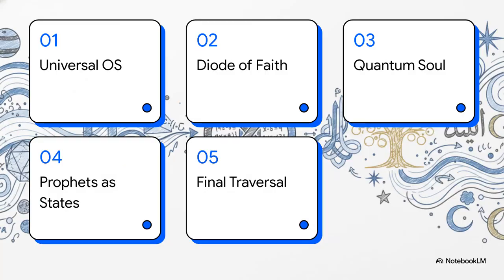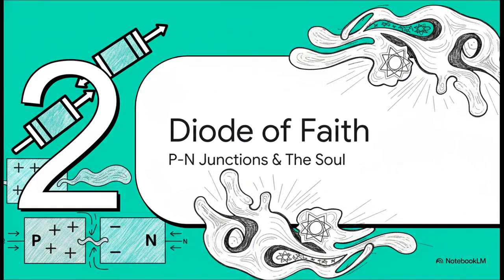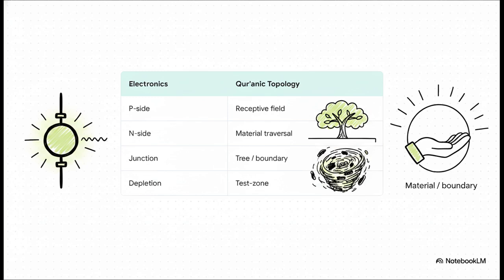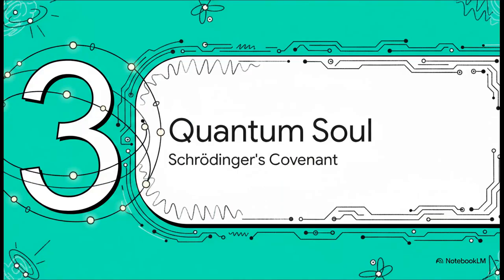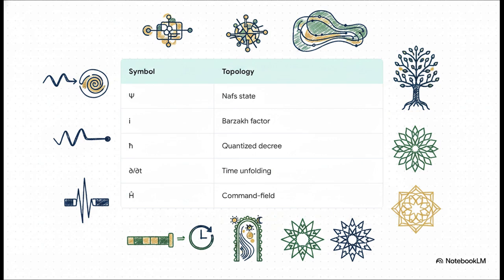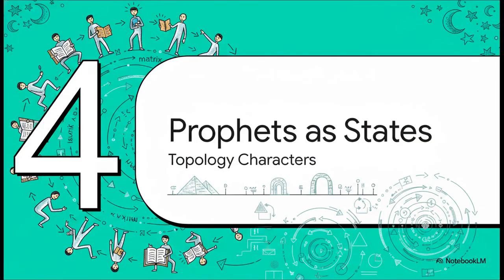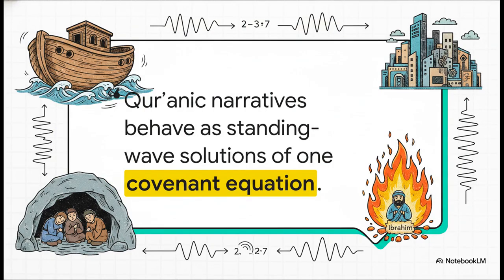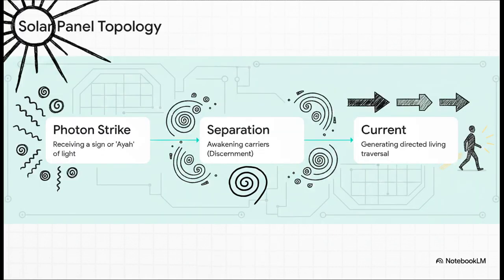SCHRÖDINGER & COVENANT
THE MANDALA AS PHYSICAL TOPOLOGY: 2↔3↔2→7

The framework maps onto physical systems symbolically. Math explains how structures behave. The mandala explains why they align with the Qur’anic pulse. This is not literal tafsir of physics. It is a symbolic mirror of covenant-state traversal.

Ψ becomes Nafs traversing the covenant-wave. i becomes Barzakh flip-factor (unseen rotation). ħ becomes quantized decree (qadr pulse). ∂/∂t becomes night/day recursion. Ĥ becomes governing command-field (Rabb-topology). Collapse becomes covenant sorting at second 2. Stable eigenstate becomes sakinah and return at 7. Equation describes state evolution. Qur’an describes orientation evolution under command.

FIRST 2: POLARITY SPLIT
Initialization: Adam↔Tree, Reader↔Qur’an, Signal↔Ornament. (7:172) latent covenant. (2:35) Tree insertion. (18:50) dual occupancy. (2:36) descent through polarity. Unity not broken accidentally. Traversal enabled intentionally. Wavefunction enters possibility-space.

3: JUNCTION TRAVERSAL
Continuous traversal. Ψ(t) evolves. 3-buffer executes: Knowledge (18:10) orientation. Action (20:41) insertion. Wisdom (27:16) knowing term/end. Wave does not collapse immediately. It traverses. Yusuf through well to kingdom. Musa through Pharaoh-field. Sleepers through suspended time. Reader exists in superposition: (19:12) potential and (15:72) potential simultaneously. Living AC current.

SECOND 2: DIRECTIONAL FILTERING
Covenant sorting. Wave collapses by orientation. (19:12)↔(20:87). Habil↔Pharaoh. Ark↔Mountain. Book↔Ornament. Collapse coordinates: (2:41) do not become first disbeliever. (12:76) We elevate whom We will. (21:69) phase inversion under command. Observer-field is Allah’s command. Collapse is ethical-relational. Identical forms diverge: fire burns normally, but spares Ibrahim (21:69). Same equation. Different command-state.

7: STABILIZED ILLUMINATION
Resolved resonance. Light-return (39:73-74). Self-luminous oil (24:35). Elevation (19:57). Completed traversal (12:101). Inverted stabilization: suspended state (87:13). Preserved body (10:92). Hollow calf (20:88). 7 is resolved state.

P-N DIODE MIRROR
P-region ↔ N-region. Light/receptive ↔ dense/material. Junction ↔ covenant boundary. Depletion region ↔ test-zone. Without polarity difference, no directed current. No Tree means no traversal. No split means no return.

Forward bias aligns field with signal. (19:12) Take Book with strength. Current becomes living traversal. Signal → Barrier → Flow. Yusuf survives compression. Musa enters Pharaoh’s field. Ibrahim enters fire. System traverses barrier.

Reverse bias freezes Taghut. Polarity inverts. Depletion widens. Current stops. Samiri’s Cow. Pharaoh’s preservation. Noah’s son on mountain. System freezes into DC offset. Form preserved. Signal blocked. Shadow-state: outward structure remains, inward traversal ceases. (20:87)↔(10:92)↔(87:13). Energy present. No living current.

SOLAR PANEL TOPOLOGY
Photon strikes junction. Hidden carriers awaken. Charge separation generates movement. Ayah/light becomes awakening. Furqan discerns. Living traversal generates amal. Panel transforms incoming light into usable current. (24:35) Light upon light. (39:22) Expanded chest. (6:122) Walking with light.

REVISED FORMULA
2 = polarity split
3 = junction traversal
2 = directional filtering
7 = stabilized illumination
Tree → Traversal → Filter → Light.
Mathematically: (3n+1)/(n/2) → 1. Symmetry split, expansion under trial, filtration/compression, resolved unity.

CHARACTER MAPPING
Adam: initial split/perturbation
Iblis: phase inversion/reverse bias
Musa: probing operator/current
Yusuf: coherent preserved state
Yahya: pure eigenvector/stable grip
Samiri: noise generator/false waveform
Pharaoh: frozen observation-state
Ibrahim: command-overridden physics/breakdown inversion
Cave Sleepers: suspended barrier-state
Reader: local execution node/present carrier

Qur’anic narratives are standing-wave solutions of one covenant equation repeating across scales. Adam ↔ Bani Israel. Tree ↔ Cow. Ark ↔ Cave. Solomon’s Kingdom ↔ modern civilization. Yahya ↔ Reader activation. Equation re-solves at different amplitudes. Qur’an claims recursive self-reference: (39:23) best discourse. (17:89) diversified patterns. (18:54) repeated examples. (12:111) explanation of all things. (45:6) what discourse after Allah and His signs?

When will you activate 19:12?

Allahu Akbar.

Remember: The Qur'an is the Word of Allah → the Knowledge of Isa → the Witness among us.